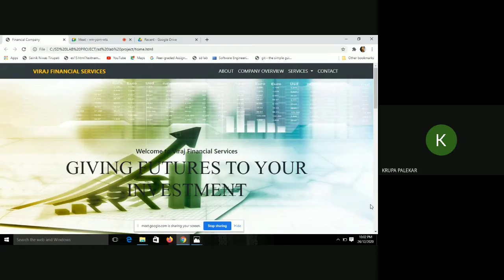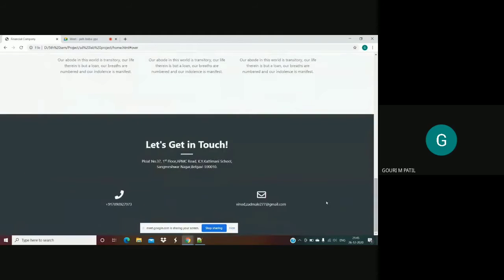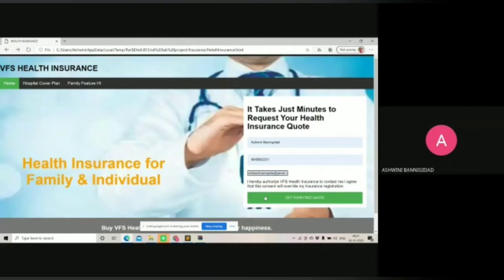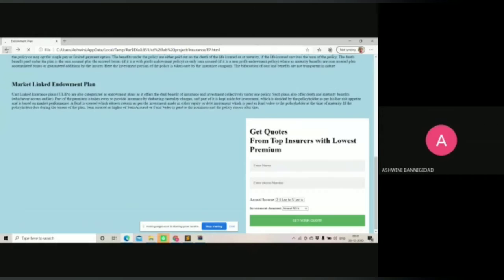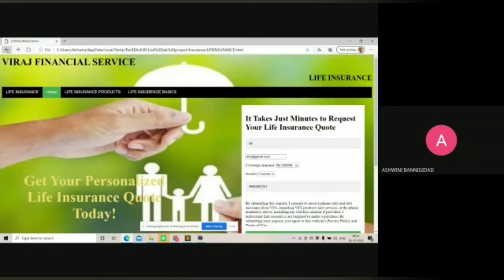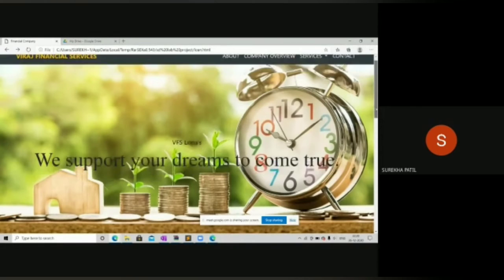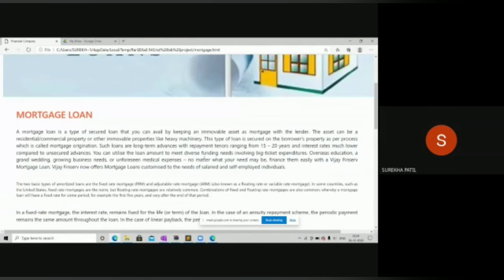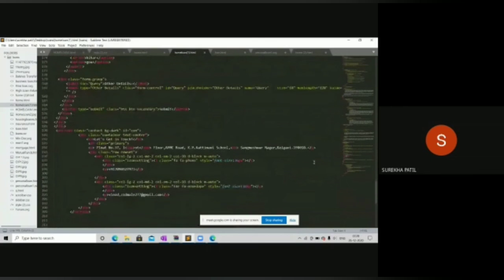Website Development for a Finance and Investment Company ( Group Number 40)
Description - The purpose of this Project is to help the owner of the company by building a ” Website”.

Group name -
KG_5th_CS , Group Number 40

Group Members -
Krupa Palekar - 2GI19CS410
Gouri Patil - 2GI19CS408
Ashwini Bannigidad - 2GI19CS405
Surekha Patil - 2GI19CS424